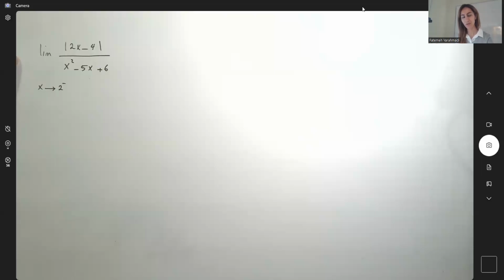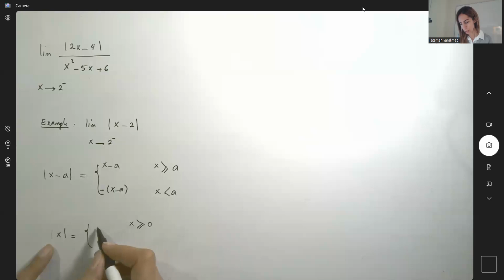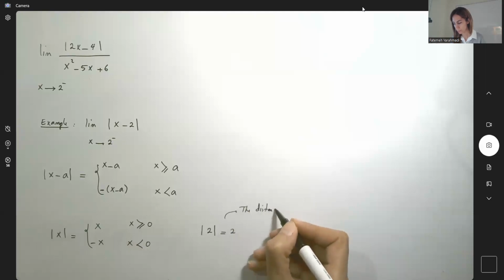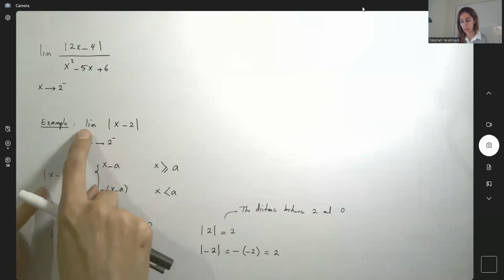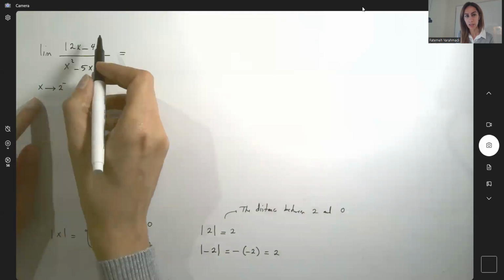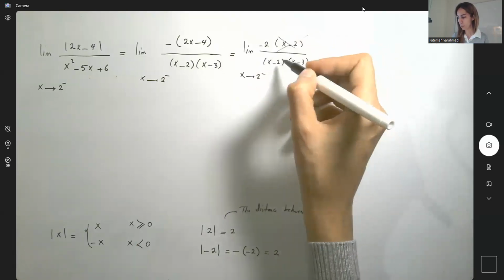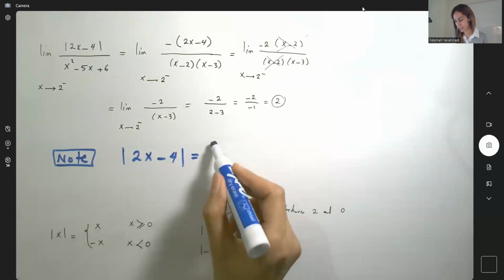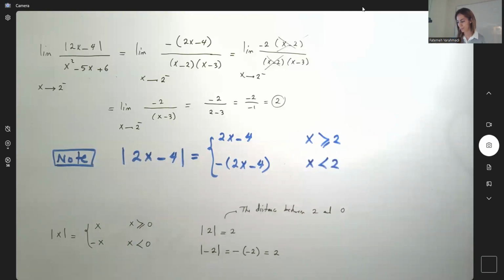Limit including Absolute Value